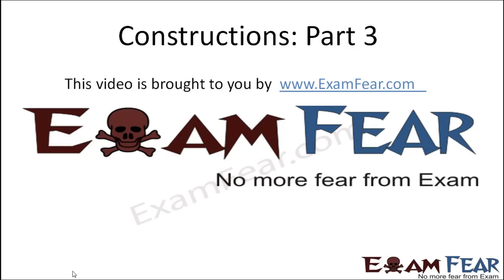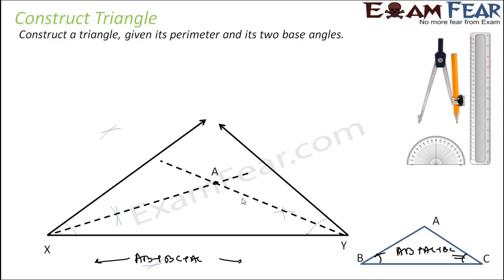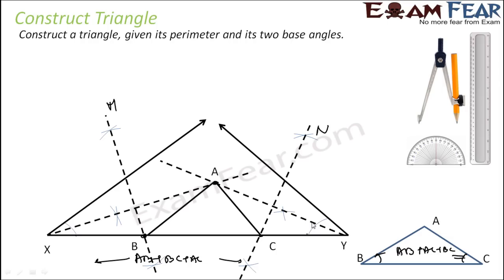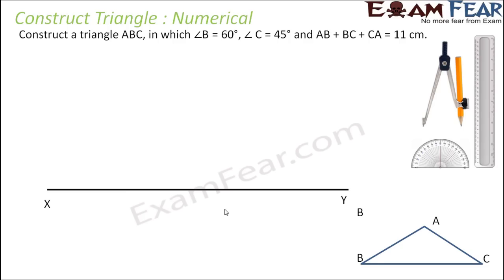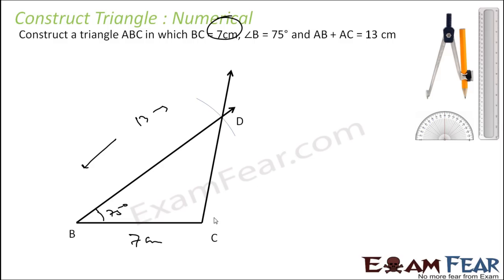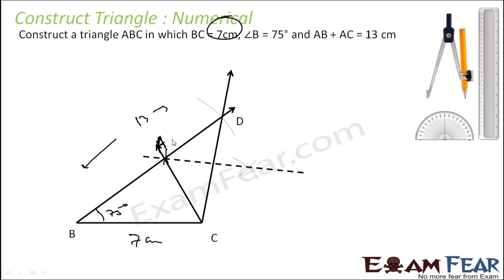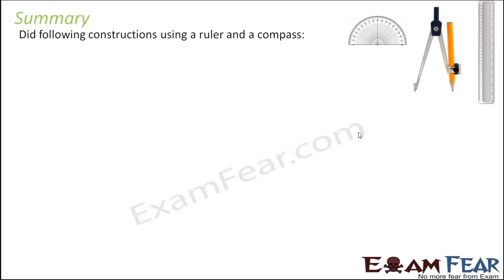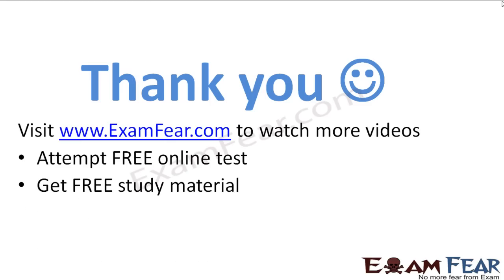Maths Constructions part 3 (Triangle perimeter, & 2 base angles) CBSE class 9 Mathematics IX